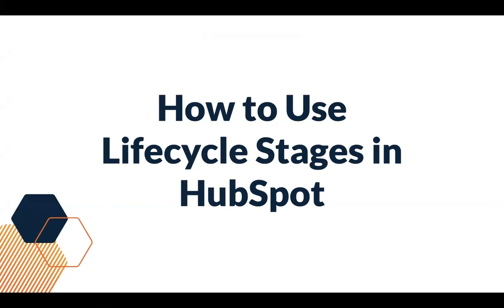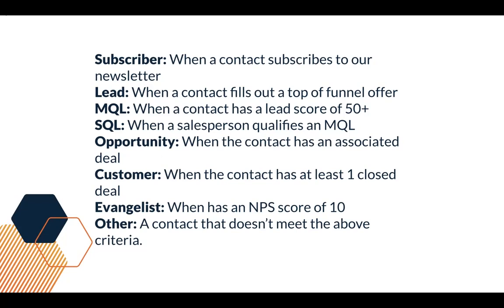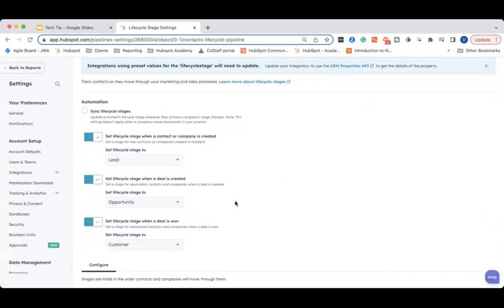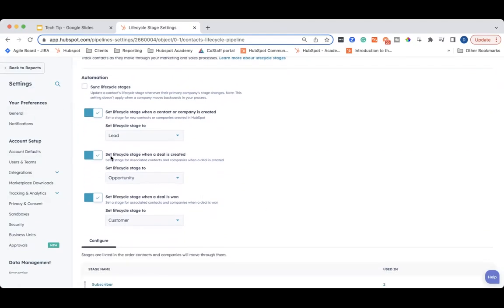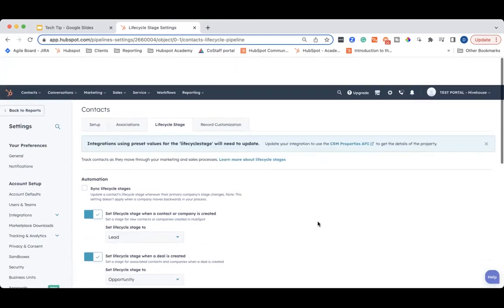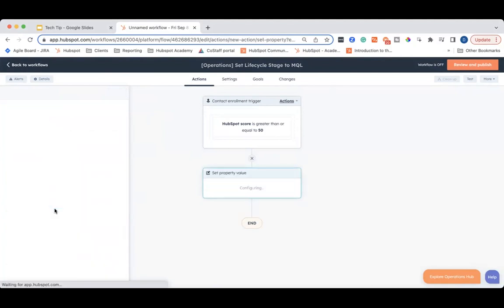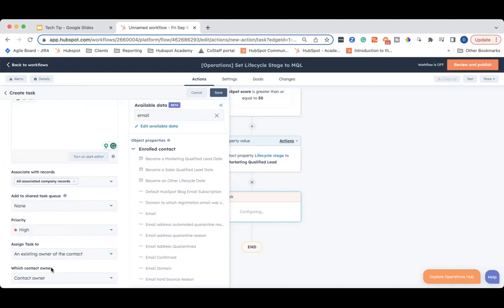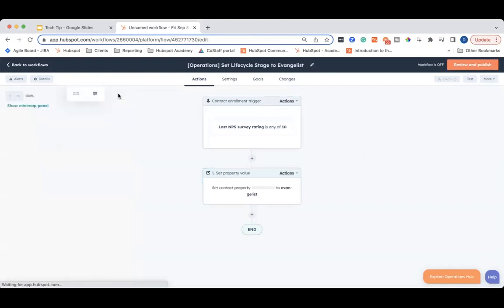How to Use Lifecycle Stages in HubSpot | Hivehouse Digital | Tech Tip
Watch this Tech Tip to learn what lifecycle stages are, how to set them up in HubSpot, and how to create automation to automatically assign lifecycle stages.